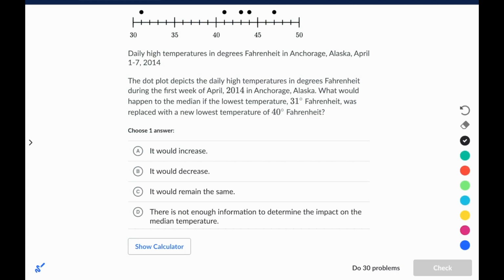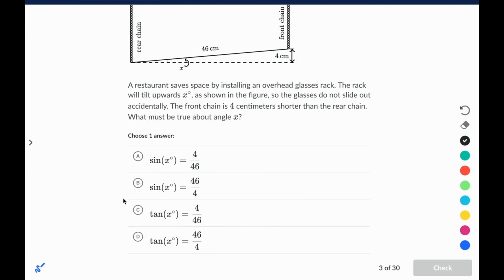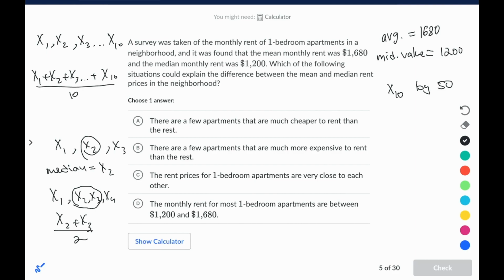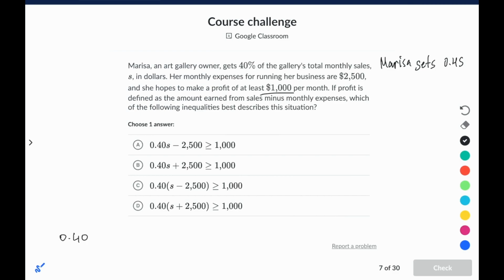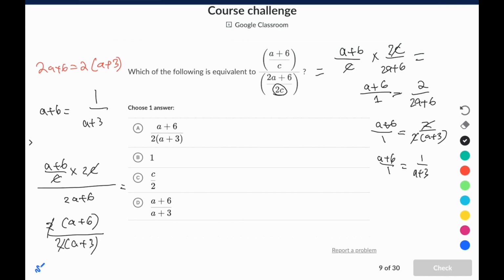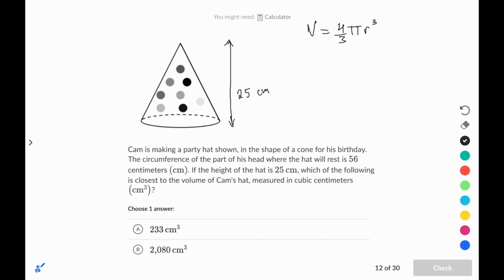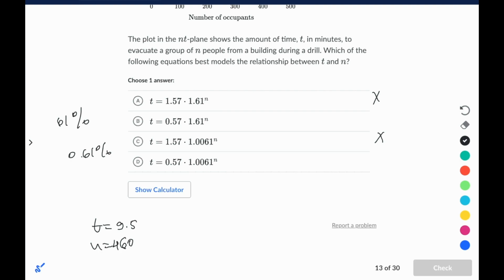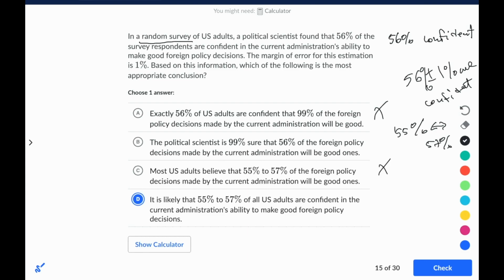Digital SAT Math | Khan Academy Course Challenge | Part 1 : Qs 1-15 | 800 Scorer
Part 1 of solving the Digital SAT Math Course challenge on Khan Academy. Part 2 coming soon